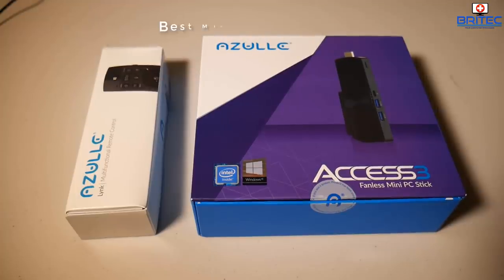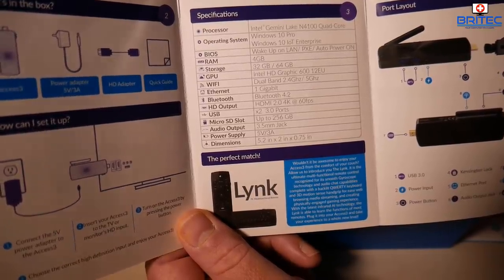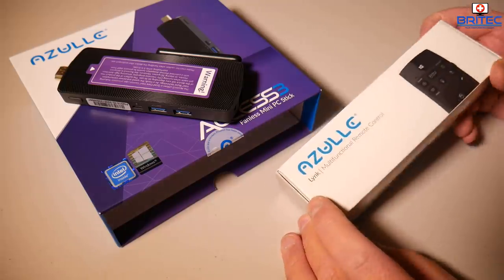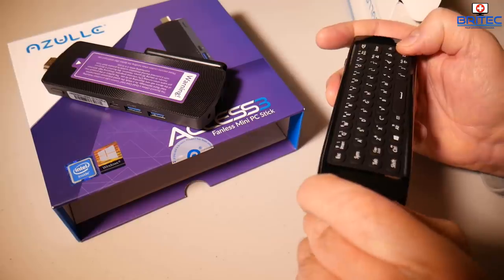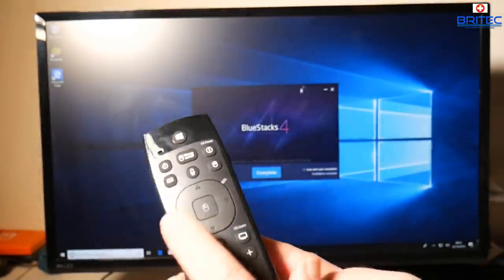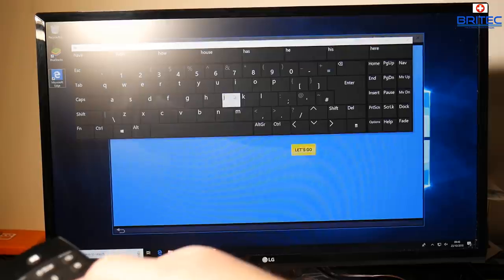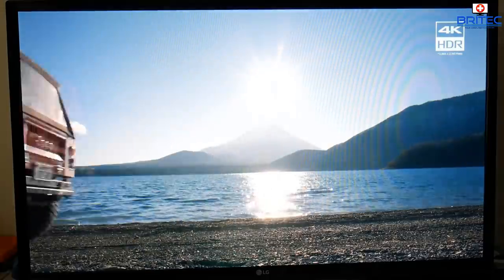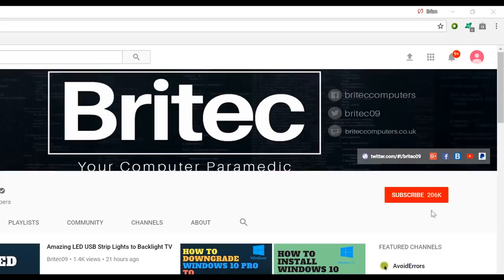Best Mini PC For TV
Best Mini PC for HD 4K TV 2018

Looking for a Mini PC that can play Movies  at 4K at 60FPS and play all your Movies, TV Shows and Games? well check out the Access 3 by Azulle. Its a tiny mini computer that has Windows 10 Pro Install, which you can use for just about anything you would want a mini pc for.

Specificatios

Processor Intel Apollo Lake N3350 / N3450
Operating System Windows 10 Pro
BIOS Wake on LAN/PXE/Auto Power ON
RAM 2GB/4GB/6GB
Storage 32GB/64GB
GPU Intel HD Graphic 12EU/18EU
Wi-Fi Dual-Band 2.4Ghz/5Ghz
Ethernet 1 Gigabit
Bluetooth Bluetooth 4.0
HDMI x1 Port
4K @ 30fps
USB x2 3.0 Ports
External Storage Up to 256GB Micro SD slot
Audio Output 3.5 mm Jack
Power Supply 5V/2A
Dimension 5.2in x 2in x 0.75in